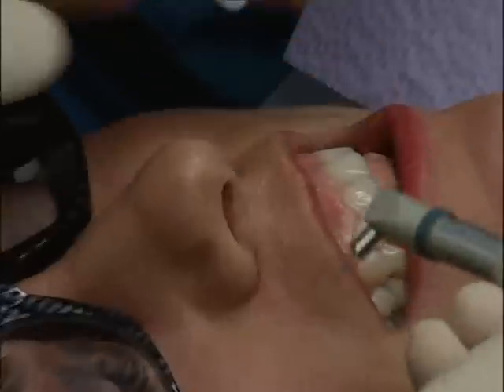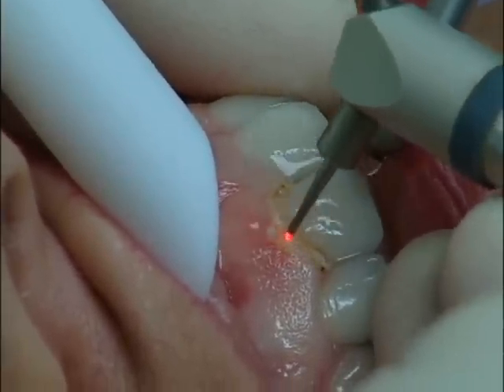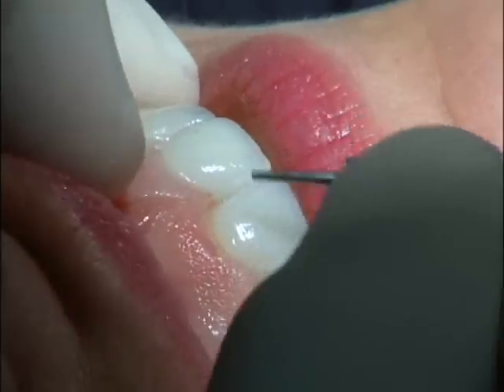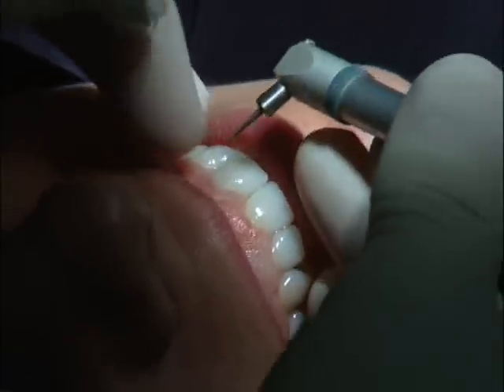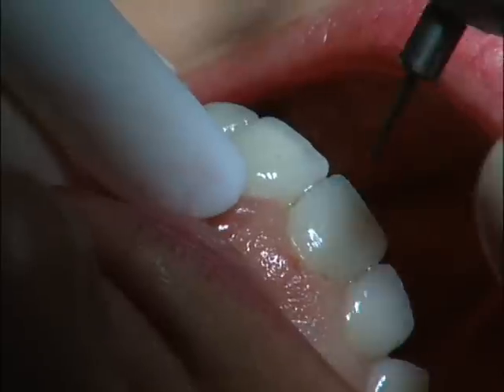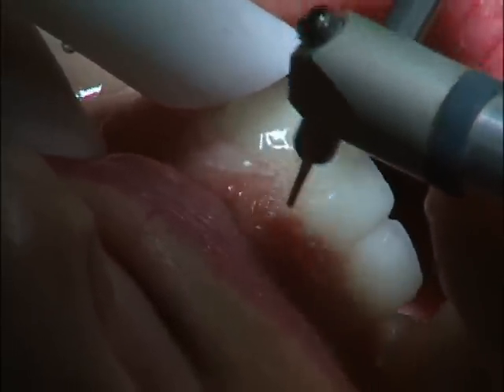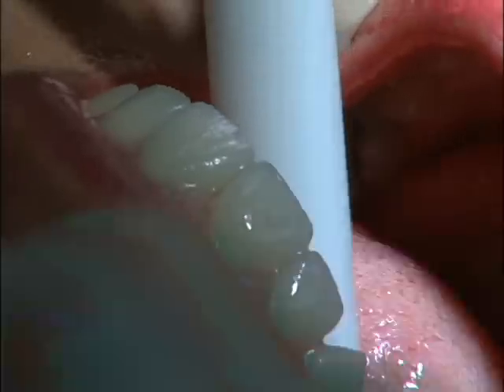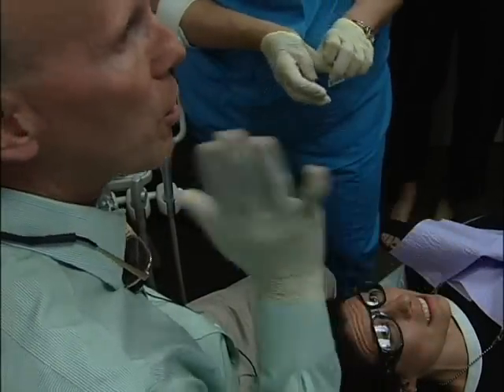Gingivectomy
Dr. Julian performing a gingivectomy using the "Co2 UltraSpeed" laser by Deka.